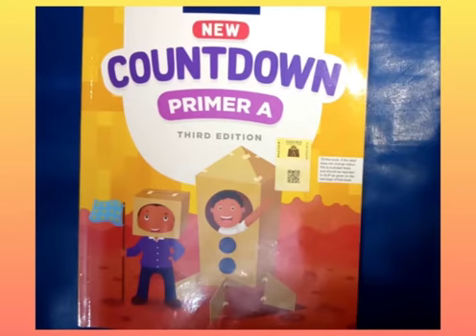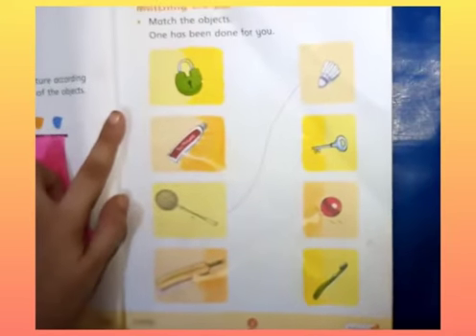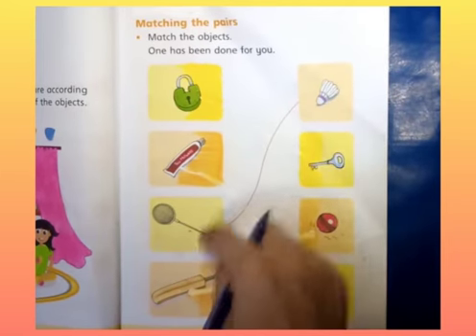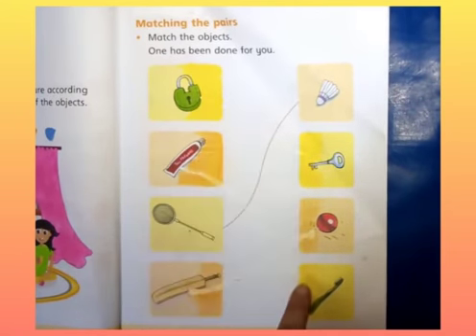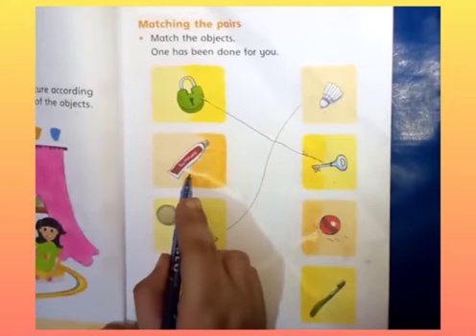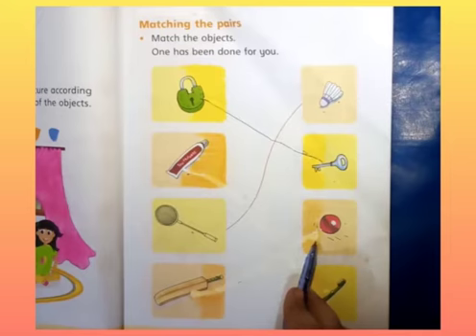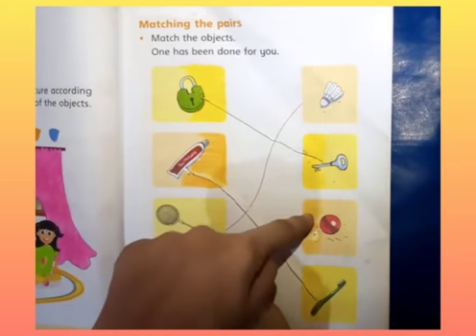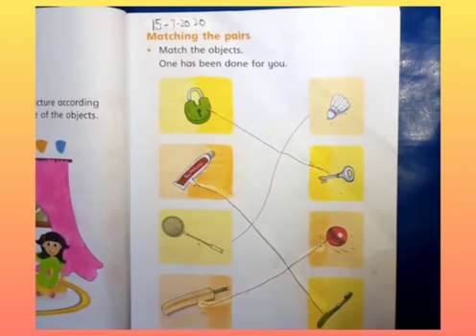Mathematics K G Week 1 Day 3